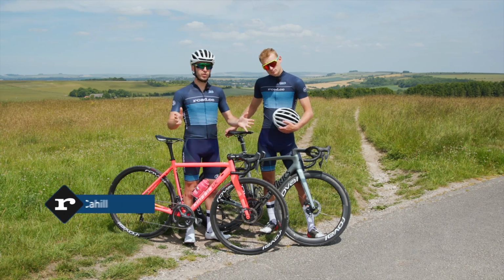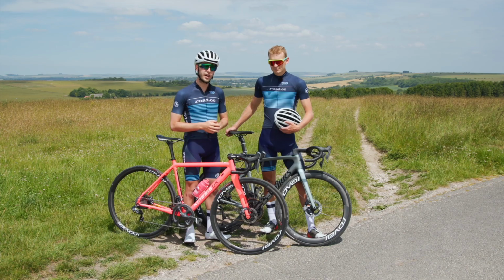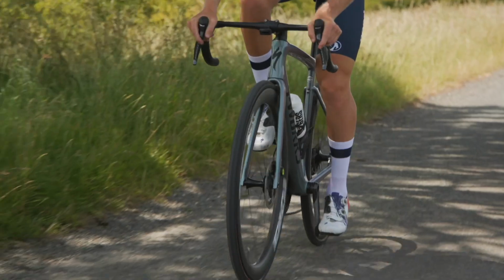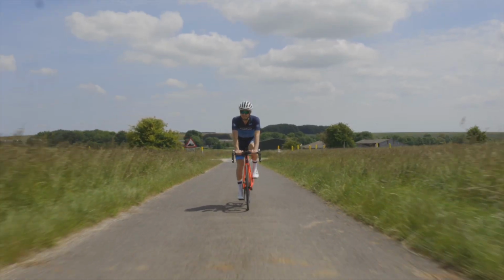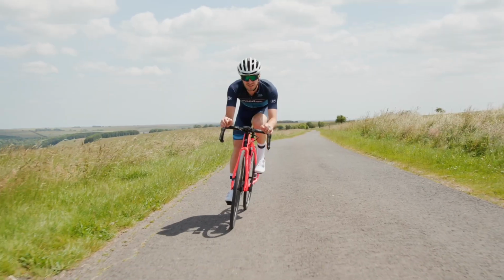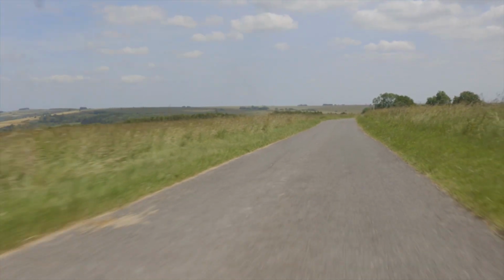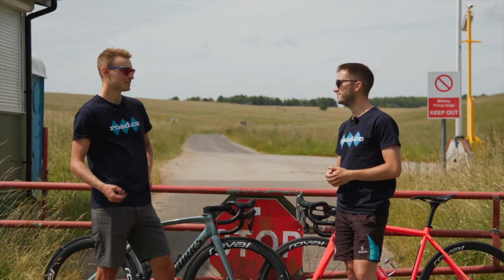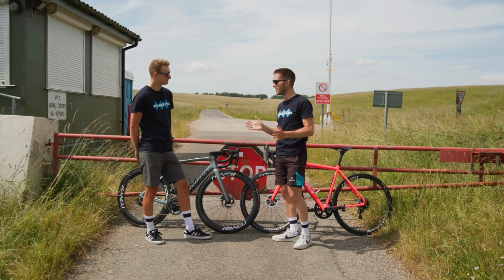Which of these Roval Tour de France wheelsets is best for YOUR bike?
In collaboration with Roval
A set of carbon wheels is the ultimate upgrade for most road riders, but with so many wheelsets out there, it can be tricky to know what you need. Thankfully, Roval have provided us with two of their best wheelsets, the Rapide CLX II and the Alpinist CLX II to help you choose what type of wheel is best for your road bike.

0:00 Introduction
(Video chapters)